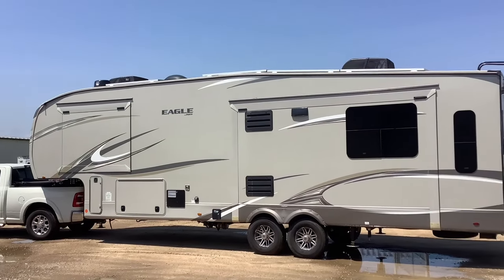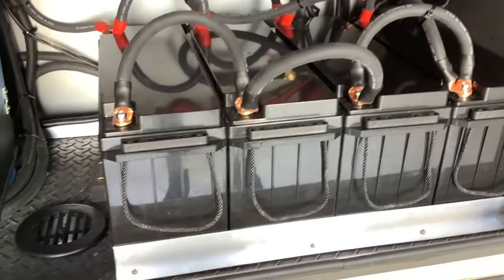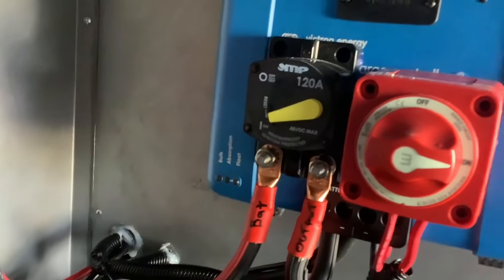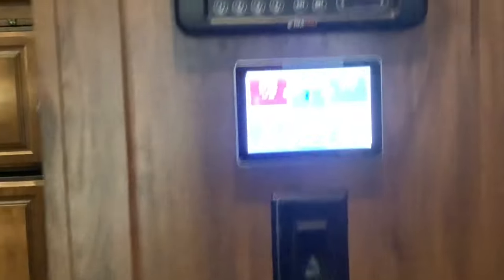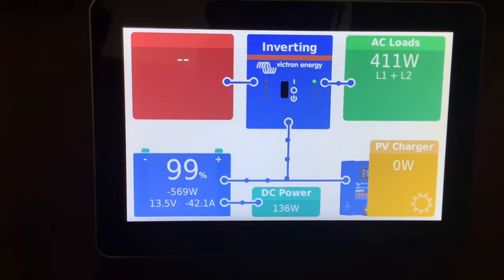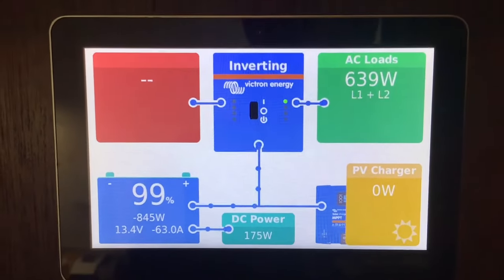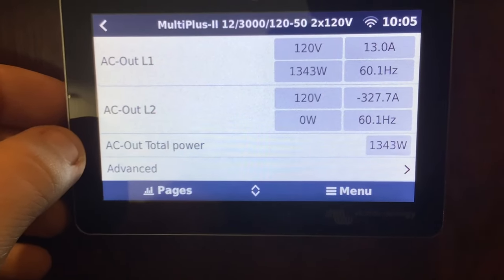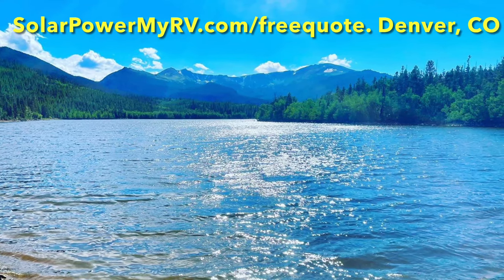Supercharging this Jayco Eagle with Solar Power!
😀 Hi there, I'm David, a certified RV solar setup specialist with over 1000+ systems installed. On this channel I help you shop, configure and install high-quality and affordable solar power system to your RV with short turn-around time. We do hardwired part-time or full-time setup in Denver, CO

This is a walk thru tour of Lithium powered solar system upgrade  for a Jayco Eagle 5th wheel.

This system that includes:
Lithium batteries
Rich Solar Panels
Victron Inverter
Victron Cerbo GX monitor system
Touch 50 Touch Screen
Victron Mppt

2) PREMIUM INSTALLATIONS in Denver, CO👇
Ready to get off the grid for good? Sign up for a Free Solar Setup Quote!